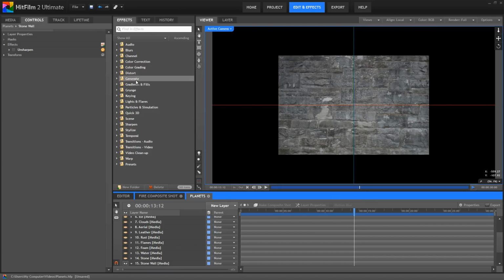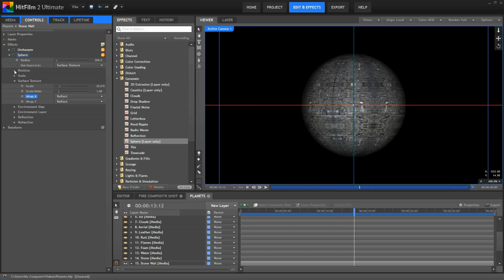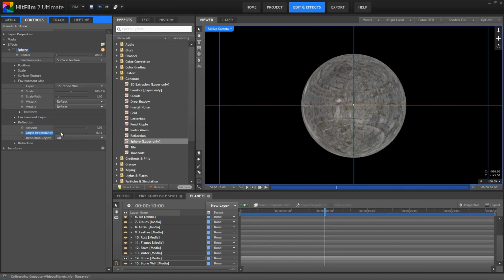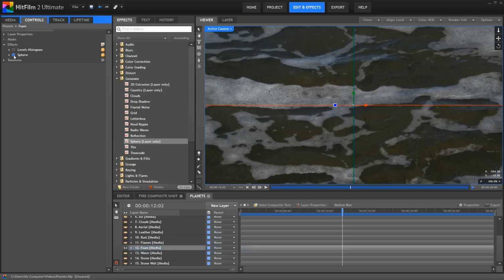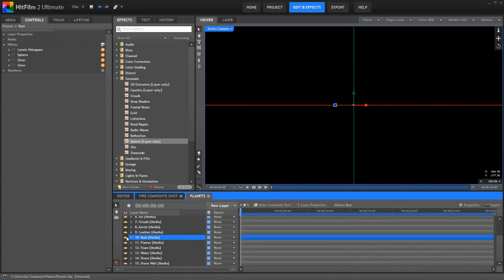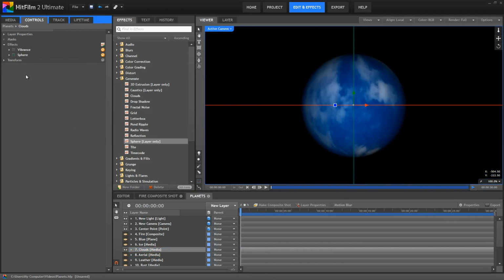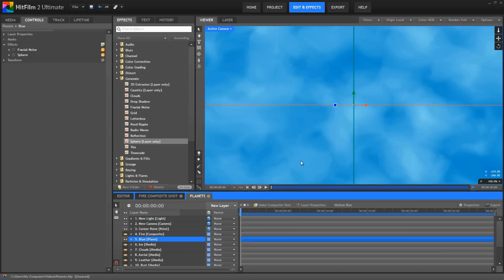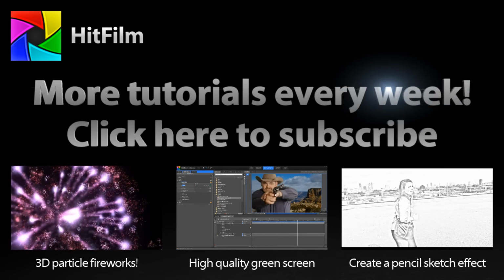Create planets with the Sphere effect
The Sphere effect in HitFilm 2 Ultimate provides a quick and easy way to make simple planetary effects.